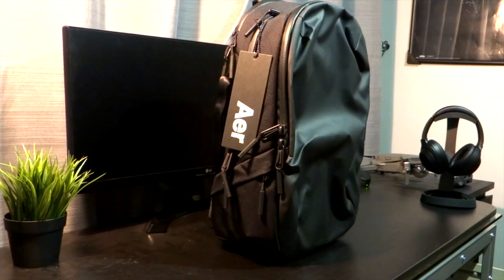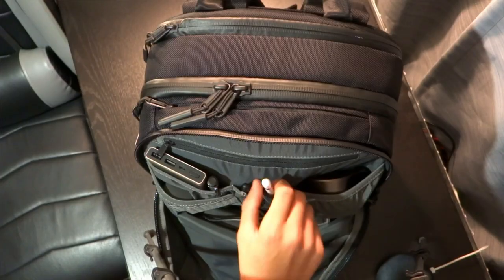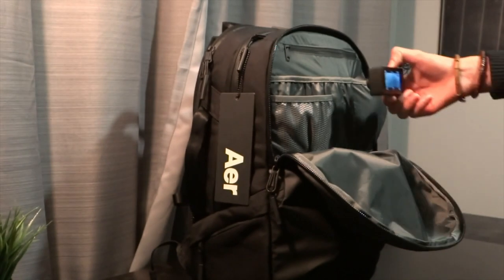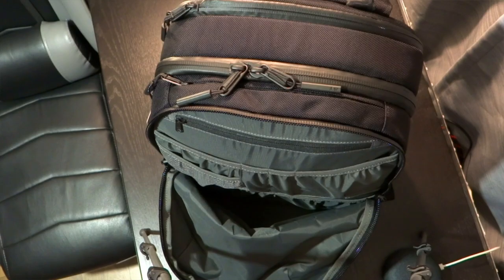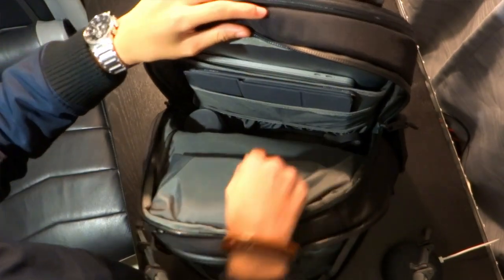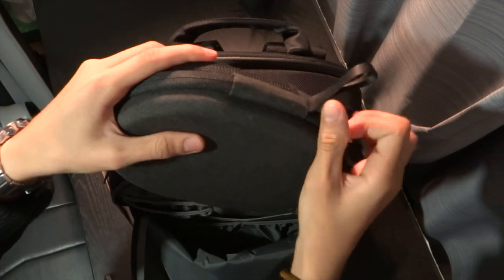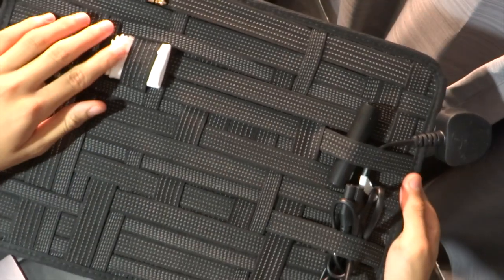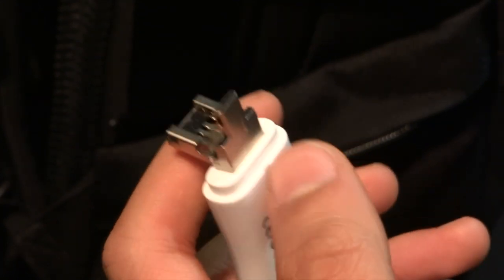Aer Techpack | What's Inside My Techpack?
So Aer have released this super sleek all black backpack, and in this video we'll see what technology is inside my backpack, and what i like to carry around on a weekly basis. Also this video took a really long time to make so tell me what you though about it. All the products are linked here.

Want a free 30 days of Amazon Prime, Prime Video & Prime Music? This link is all you need

Imuto 10000mAh Portable Charger
Yi 4k Action Camera
Logitech Mx Master
Matte Black Glasses Case
Mavic 2 Carrying Case
Sony WH1000XM3 Headphones
UE Boom 2
Cocoon Elastic Board Organiser
Slim Wallet
Ekster Senate Leather Wallet
Universal SD Card Reader

Ahmed Helmy helped out with some of the camera shots so go follow him on Instagram @_.ahmedhelmy._